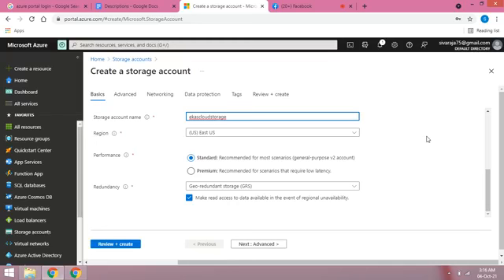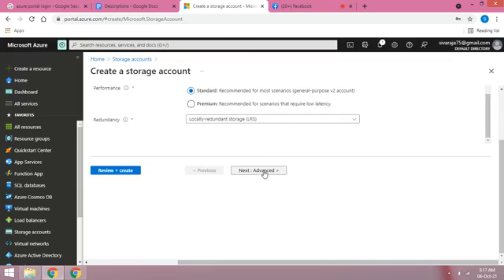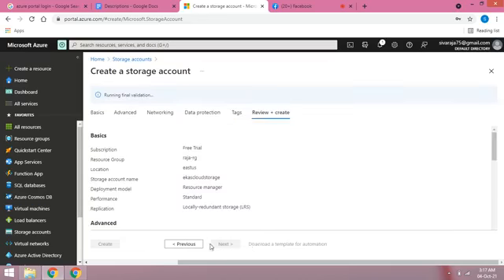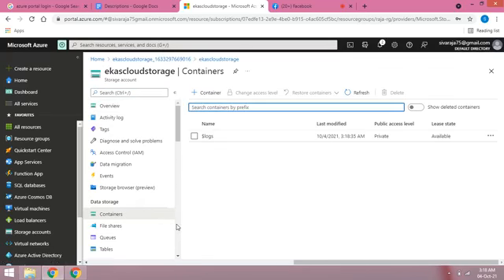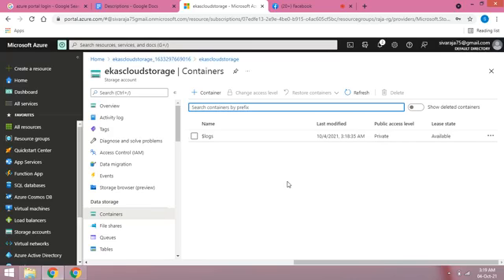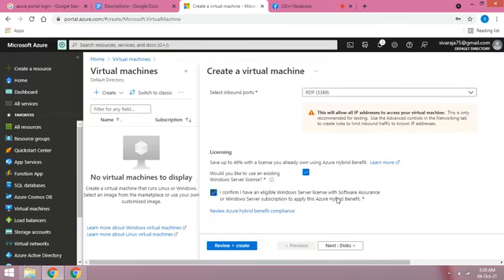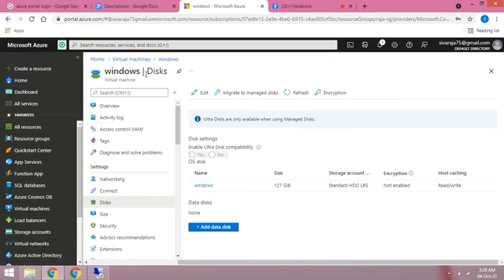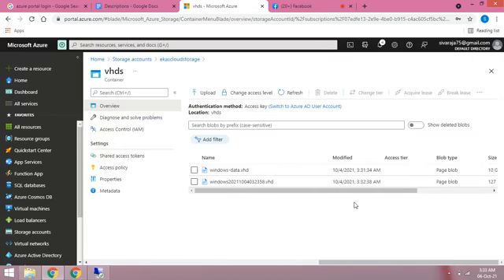Azure Cloud Storage Account | Ekascloud | English